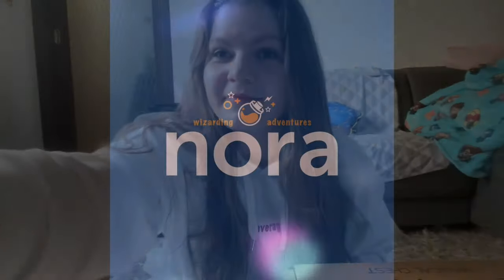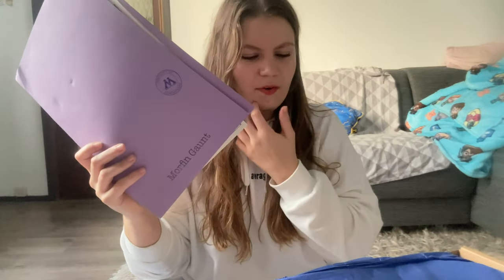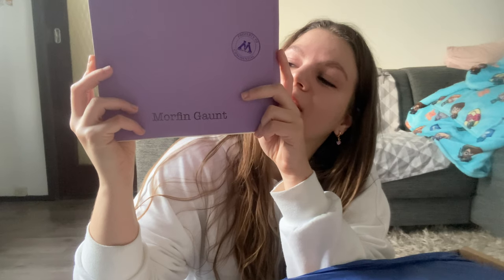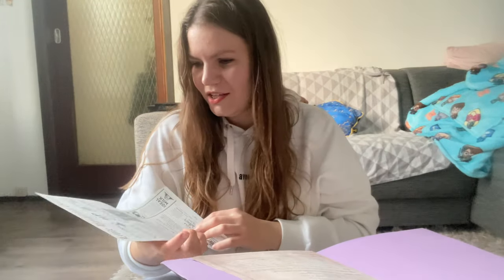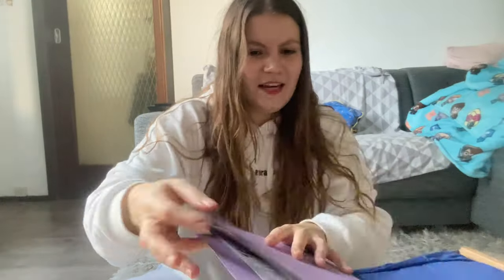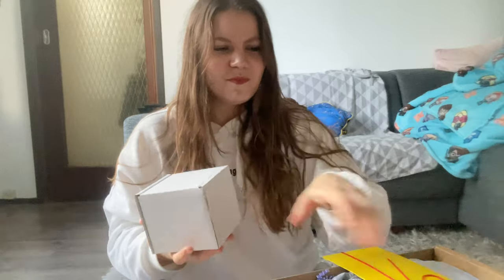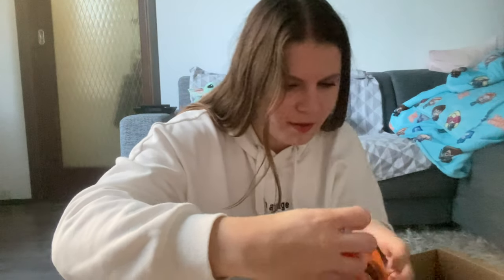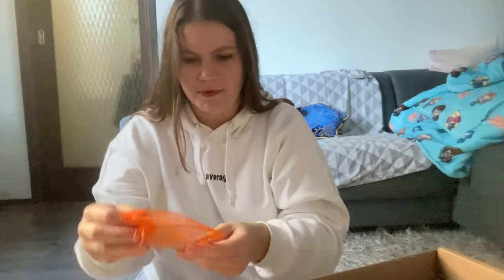CAULDRON CRATE RING CHEST UNBOXING!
Hello magical people! I am back with an unboxing video.
This time I am doing my first horcrux series chest from cauldron crate.

Stay happy and eat a biscuit!
With love,
n o r a

All opinions are mine, I have not received any promotions or items for free.